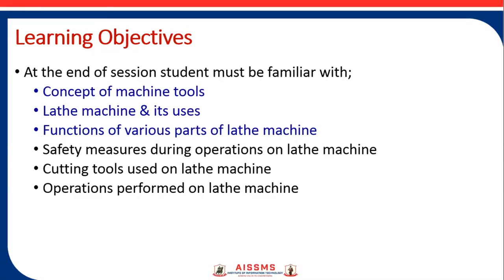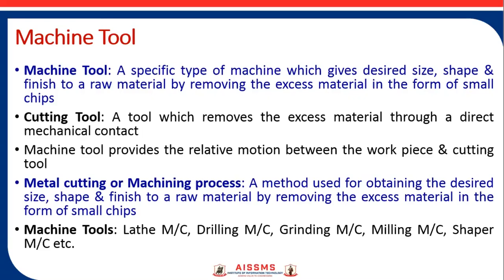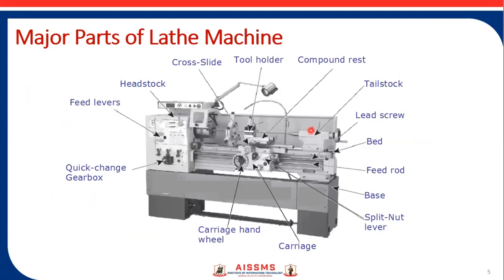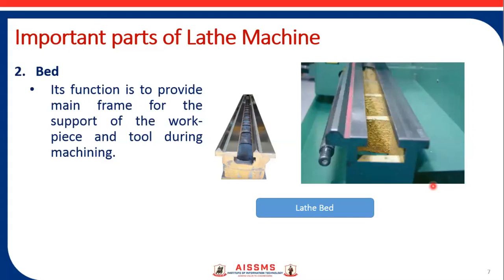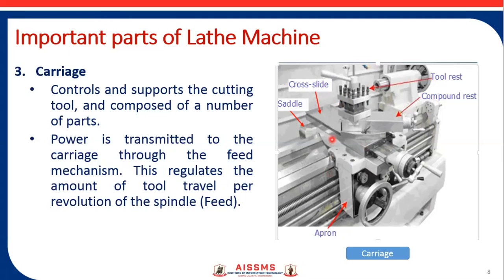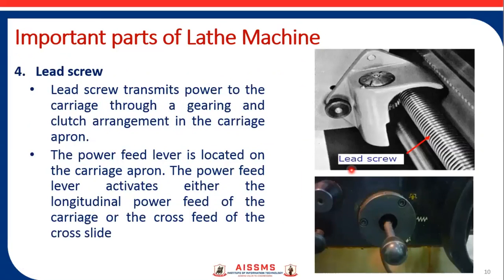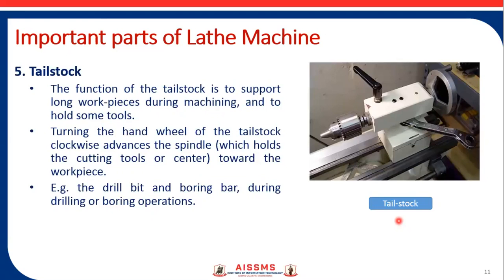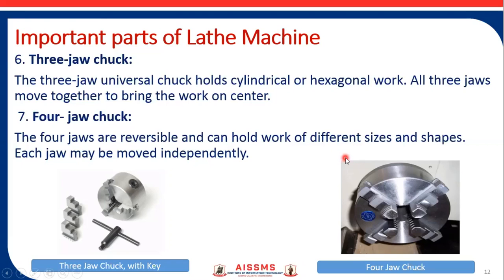Machine Tools- Lathe Machine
Video by - Vipin Dinkar Chopade
 Construction of the lathe machine and its functions